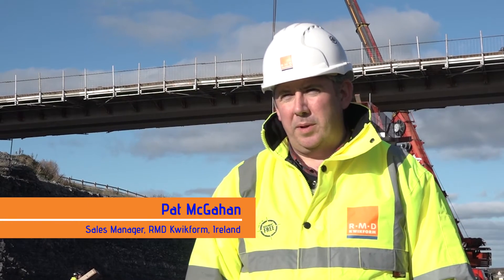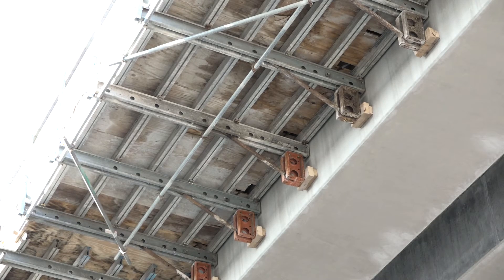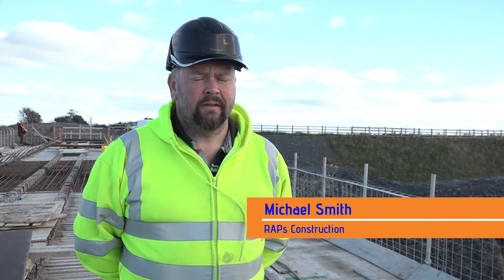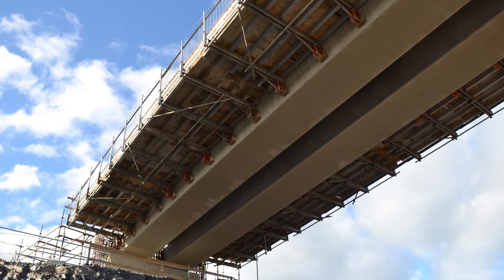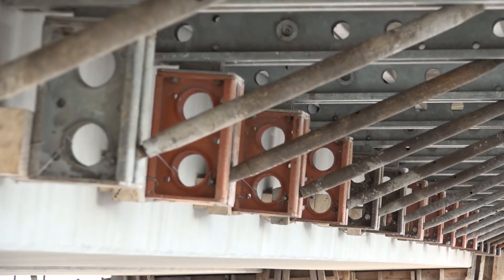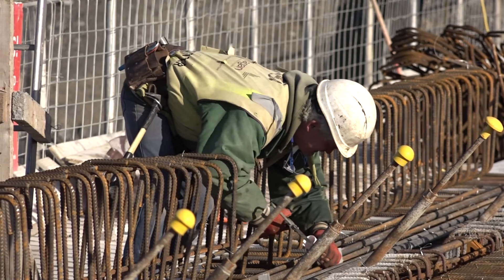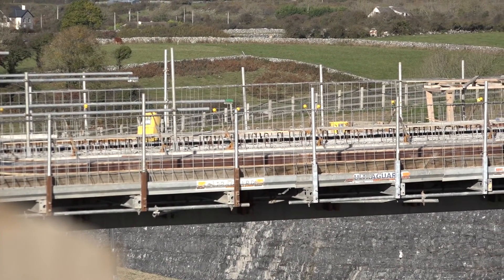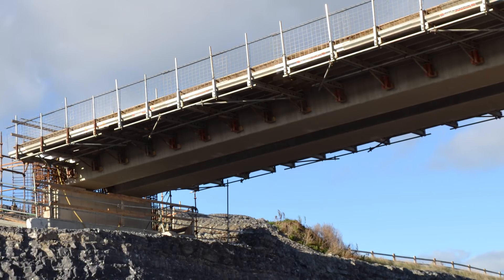RMD Kwikform Ireland: Gort to Tuam Bypass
RMD Kwikform's Paraslim used for the first time in Ireland.
RAPs Construction worked with RMD Kwikform on a 21km stretch of the brand new motorway; on completion, the new 53km, four-lane motorway will run from Gort to Tuam.